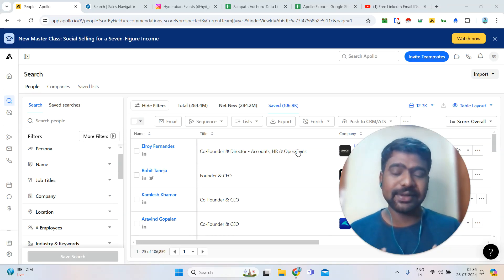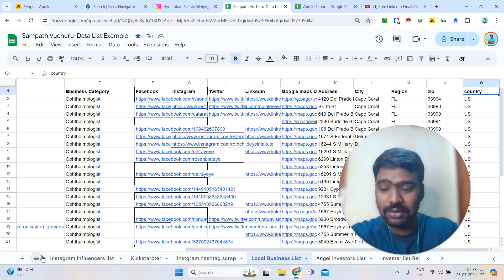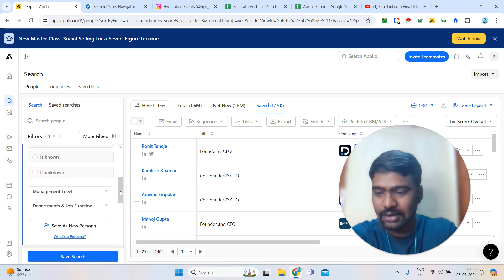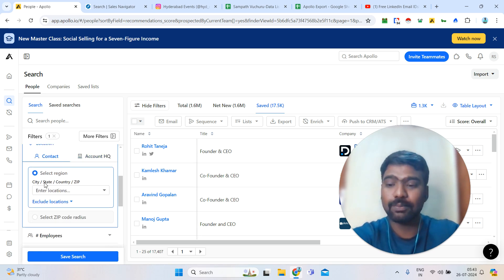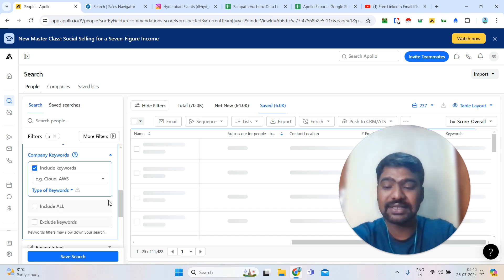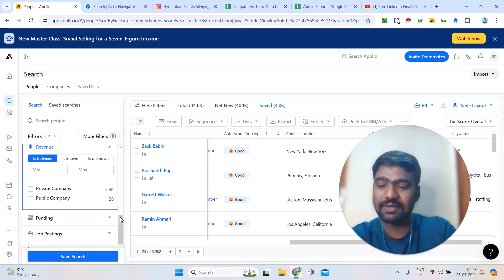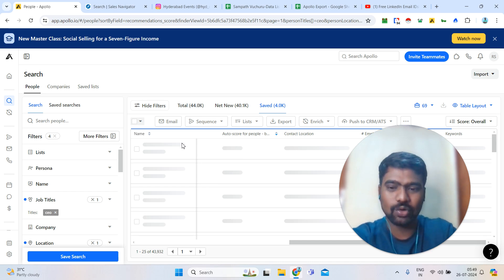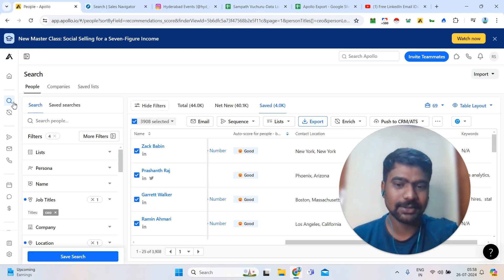How to Use Apollo.io for B2B Contacts | Data Enrichment, Features, Filters, and Export (2024)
Master Apollo.io for B2B contacts with this 2024 guide. Learn data enrichment, key features, filtering, and export tips to boost your lead generation
I provide B2B Contact list and Web Scraping Services.

I offer services including B2B contact list building, LinkedIn contact scraping, Instagram contact scraping, e-commerce store list building, Google Maps contact scraping, influencer list building, investor list building, funded companies email list building, and custom web scraping services

Apollo.io tutorial for beginners
Apollo.io review and walkthrough
Step-by-Step Apollo.io Tutorial
The Ultimate Apollo.io Walkthrough
pollo.io for B2B sales and marketing
How to use Apollo.io for lead generation
Best features of Apollo.io for sales teams
Apollo.io email enrichment tool overview
Apollo.io tips and tricks for effective lead generation